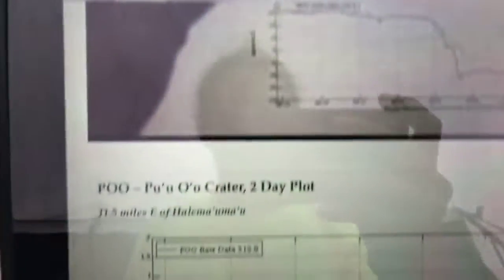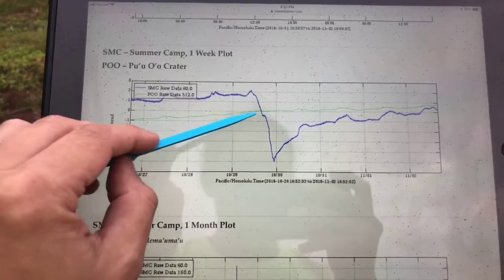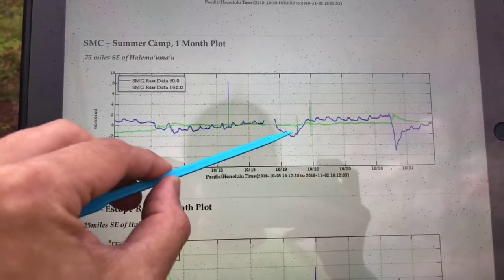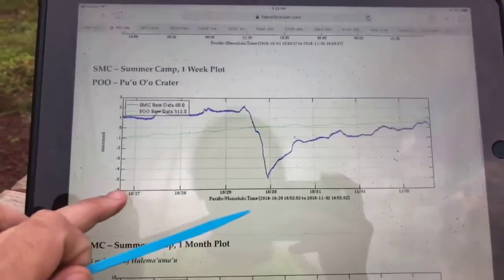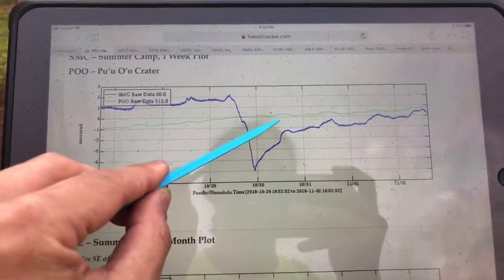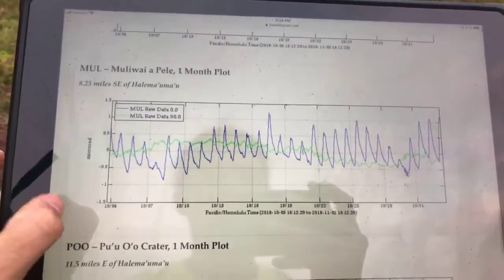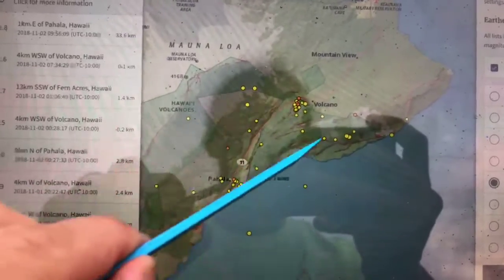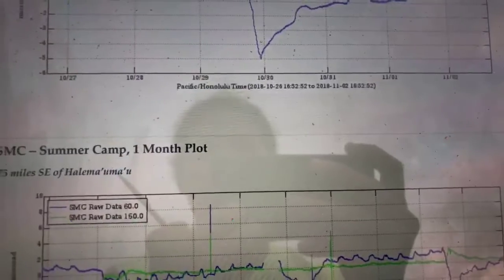November 2, 1018 Short Hub Update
Short update from the hub with quiet volcanic signals.